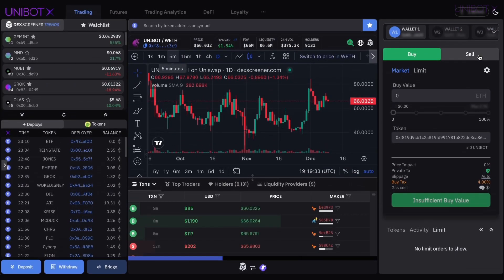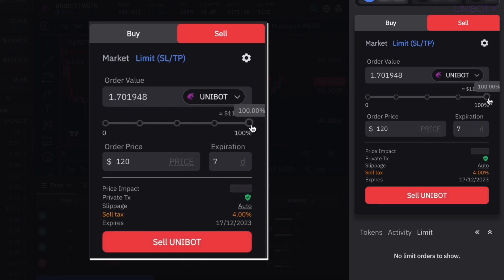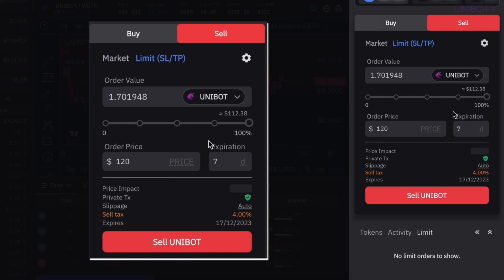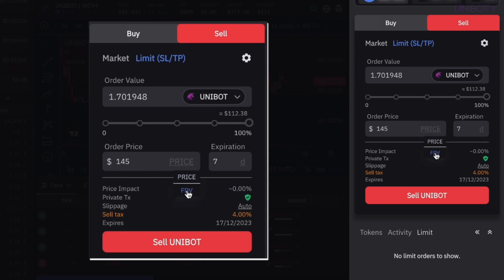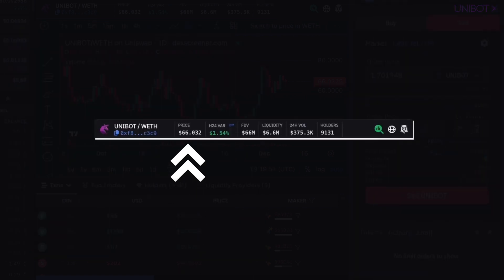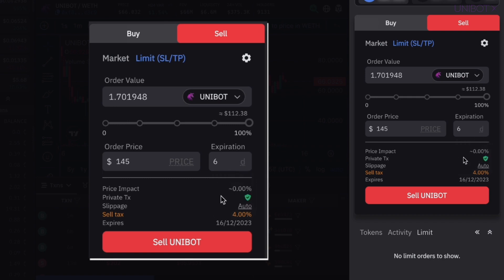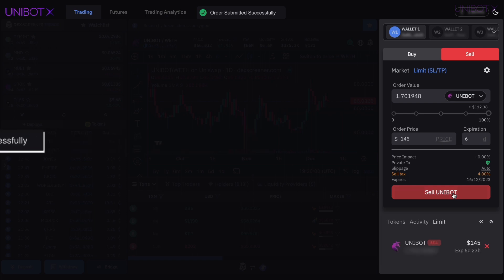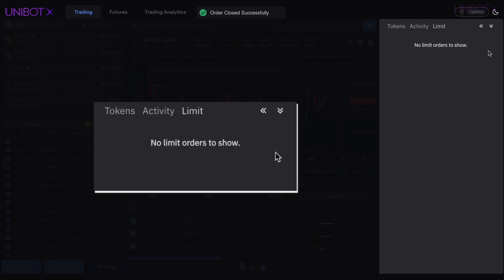Unibot X - Limit Sell Order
A quick walkthrough of Unibot X, the on-chain Trading Terminal. Unibot X is divided into three main panels, tools, charts, and trading. Let's take a look at the basic interface.